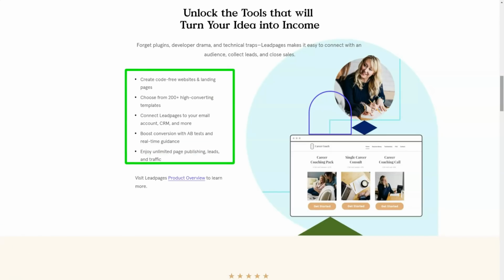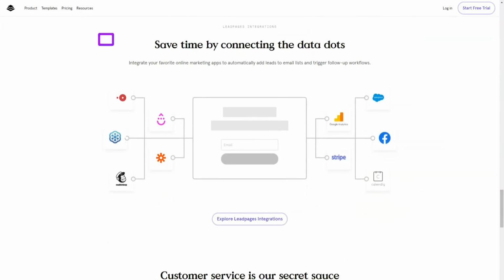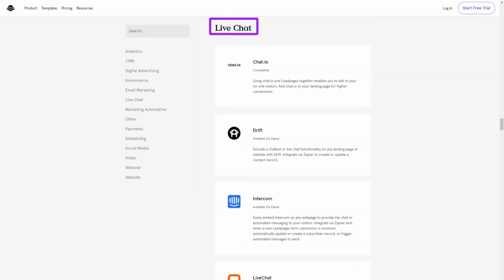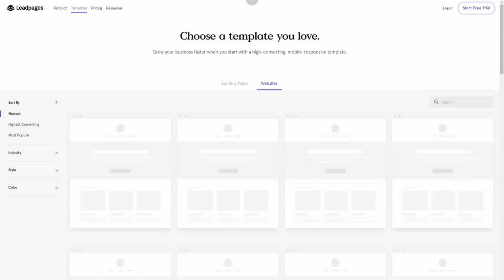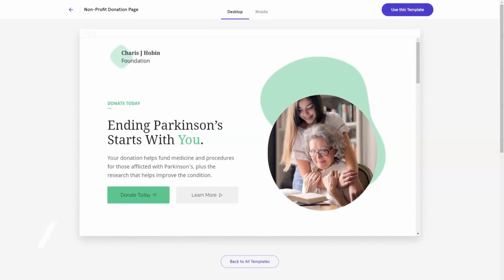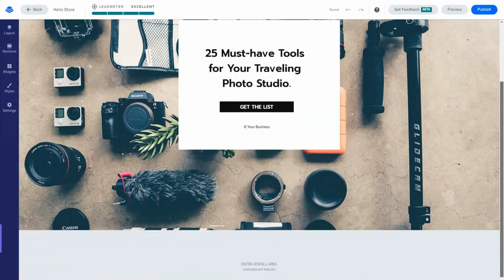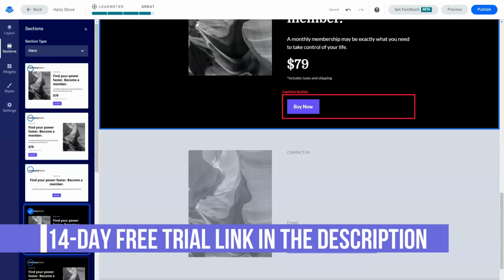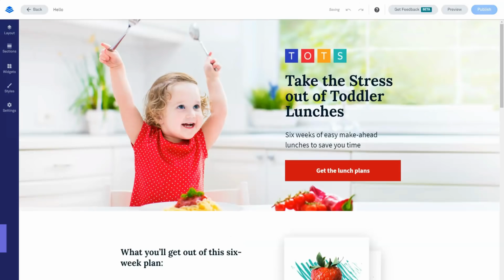How to Create A Landing Page For Free? 💥 Try This Landing Page Builder🔥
LeadPages Review: How to Create A Landing Page For Free? 💥 Try This Landing Page Builder🔥
Hello, today I will introduce you to the best Landing Pages.  After testing a huge number of plugins from this category, I found the best option that worked perfectly for me.  I make over $ 25,000 a month from this program and have been using it for a long time.  If you want to attract more leads or sell more products online, you may have come across this plugin before.  In this short video, I'm going to give you seven very useful secrets that few people know about, but which make it truly the best in the Best Landing Pages category.  This is about Leadpagest, I'll leave a link to the official website under the video.  Let's not waste time and get started!
Zks
Designed to create landing pages, popups, warning bars, and even entire websites, Leadpages should appeal to both WordPress users and others looking to grow their business or grow their audience.
With an impressive library of high quality templates, a modern content editor, and some handy optimization tools, Leadpages has everything you need to get started collecting email addresses from your visitors, generating registrations, and selling products and services online.
Leadpages allows you to create landing pages that they can host and publish for you on a custom domain.  Alternatively, you can add these landing pages and other conversion-oriented content like pop-ups and alert bars to your WordPress website.
Leadpages can be used to create landing pages, websites, pop-ups, and alert bars.
You can also build entire websites with Leadpages, which gives you a quick way to start an online presence for your latest project.
Since your Leadpages account includes hosting for any landing pages and sites you create, as well as a subdomain for that content, you don't need anything else to get started.  However, if you have your own domain, you can use it to give your landing pages and sites a more professional look.